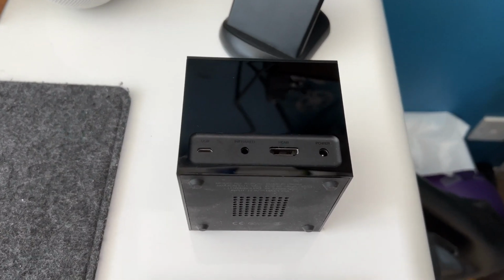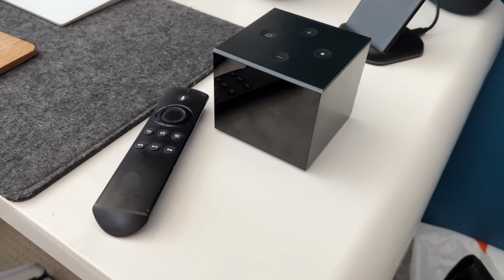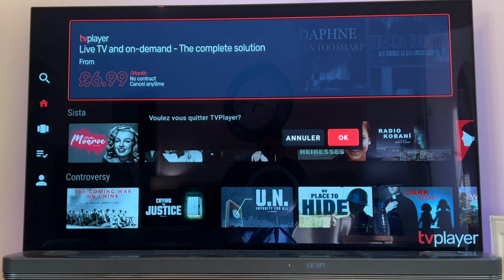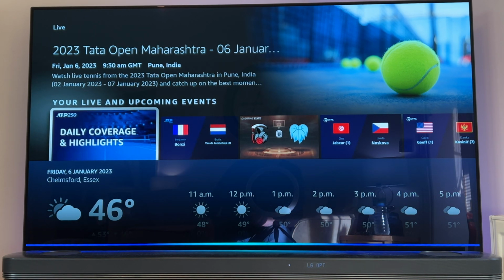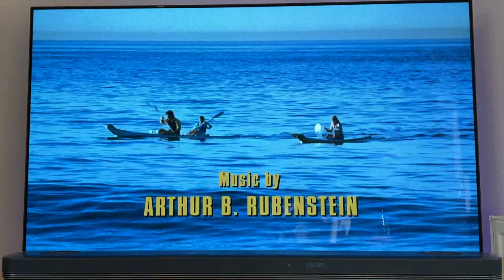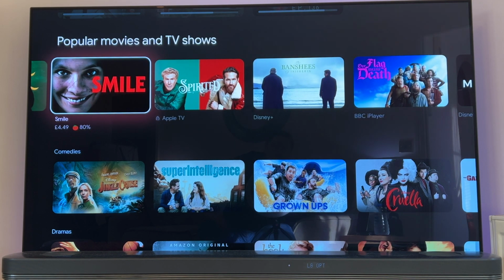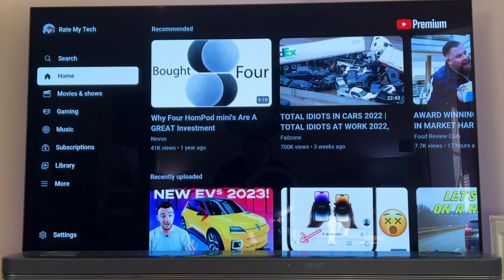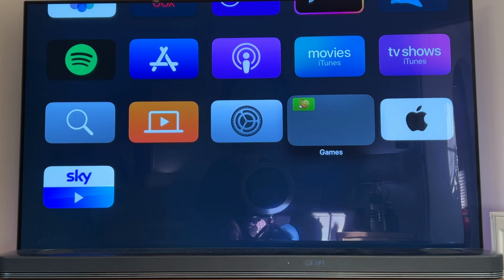Streaming Showdown: Google TV vs Fire TV Cube vs Apple TV 4K - Which is the Best for You?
Which streaming device is best for you? In this comparison video, I will compare Google TV vs Amazon Fire TV Cube vs Apple TV 4K. We will look at their features, pros and cons, and ultimately recommend one of these devices to you.

If you're looking for a streaming device to use with your TV, then this comparison video is for you! We'll take a look at which device is best for you, based on your specific needs and preferences. Google TV vs Amazon Fire TV Cube vs Apple TV 4K - which is the best streaming device for you?
Description!

Great Deals
Amazon Fire TV Cube

Chapters
0:00 Intro
3:04 Amazon Fire TV Cube
8:20 Google TV
11:05 MApple TV
12:08 Final Thoughts
16:46 The End